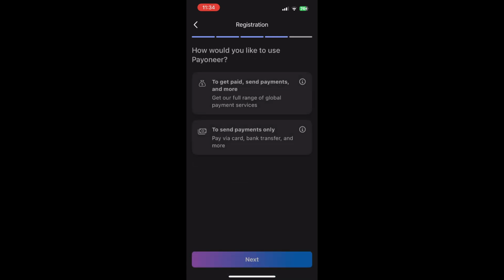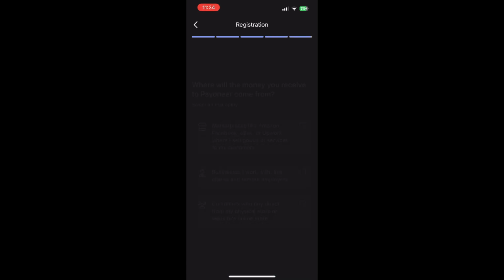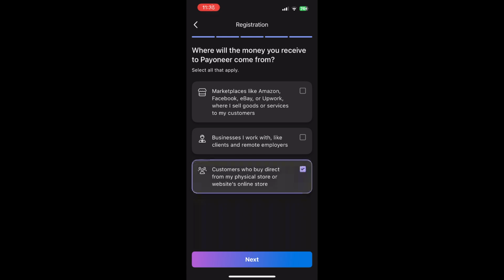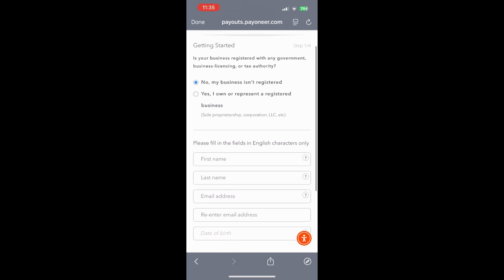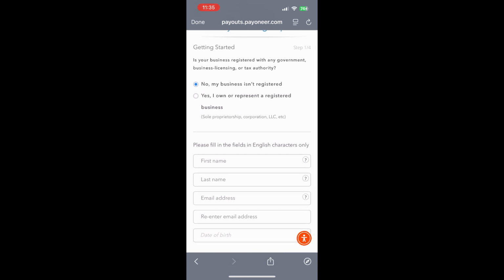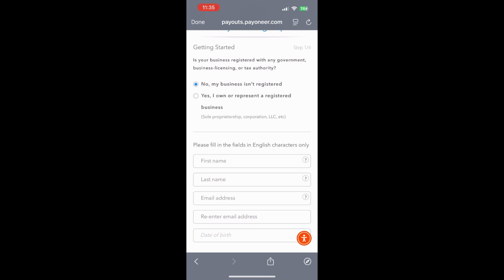How to Setup Payoneer Account for Beginners [2026 Full Guide]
In this video, I will show you how to set up a Payoneer account for beginners step by step. You’ll learn how to create your account, complete verification, and start receiving international payments.

This Payoneer tutorial will cover:
✅ How to sign up on the official Payoneer website
✅ How to choose the right account type (freelancer, business, seller)
✅ How to enter your personal details correctly
✅ Why your email becomes your Payoneer login
✅ How to verify your email and secure your account
✅ What documents are required for verification
✅ How to use the Verification Center
✅ How long Payoneer approval takes
✅ How to receive international payments
✅ How to access receiving accounts in different currencies

By the end of this video, you will know how to create and verify your Payoneer account successfully.

If you’re searching for how to create Payoneer account, Payoneer signup tutorial, or how to receive international payments, this video is for you.

Payoneer is widely used by freelancers, online sellers, and businesses to receive global payments easily and securely.